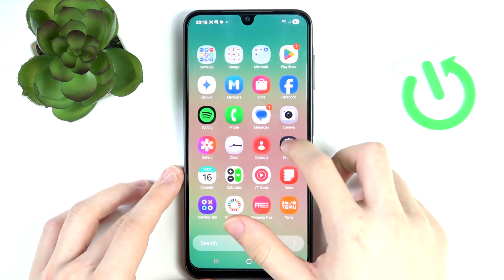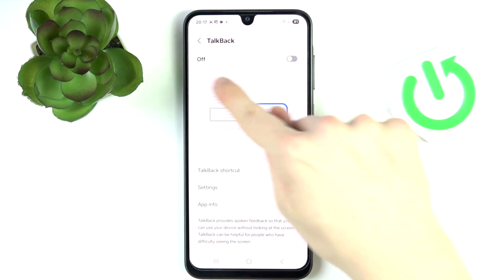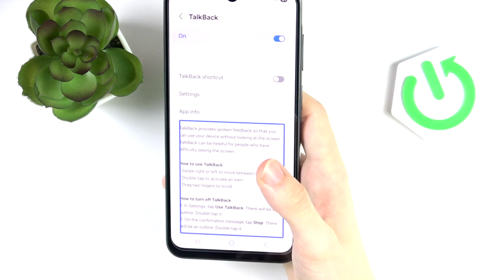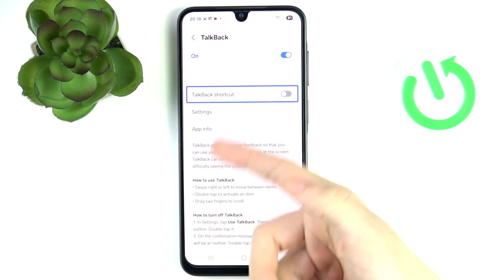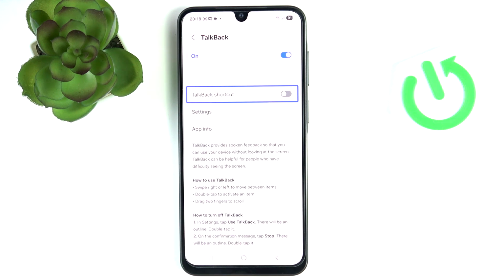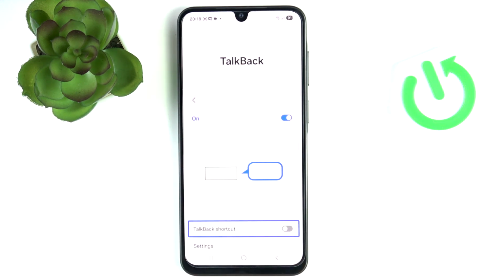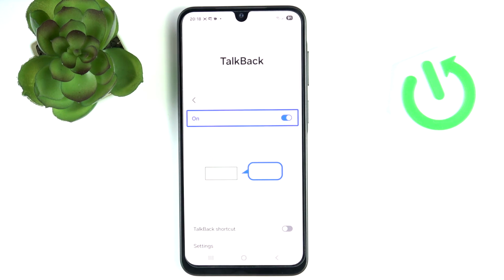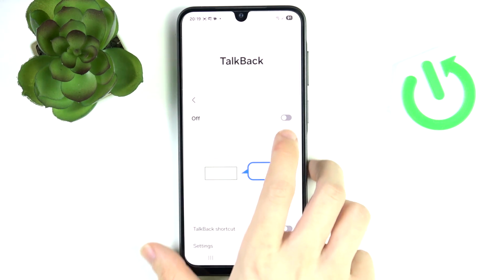Samsung Galaxy A26 5G - How to TalkBack? | Accessibility Features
Hello! Enabling TalkBack on Samsung Galaxy A26 5G provides voice feedback for visually impaired users. This tutorial will walk you through turning on TalkBack in a few steps! It’s a great way to make your phone more accessible.

How to enable TalkBack on Samsung Galaxy A26 5G?
How to use accessibility features on Samsung Galaxy A26 5G?
Can you use TalkBack on Samsung Galaxy A26 5G?